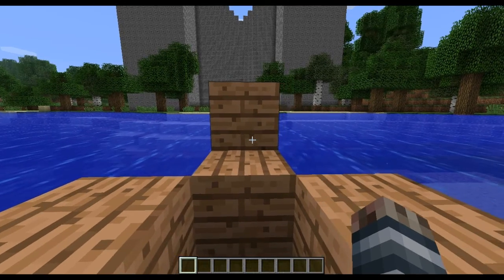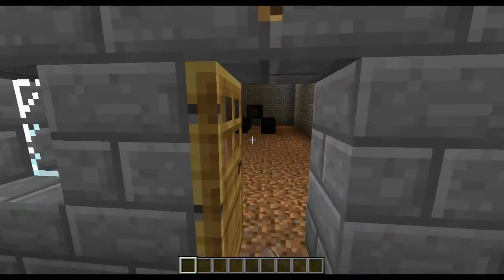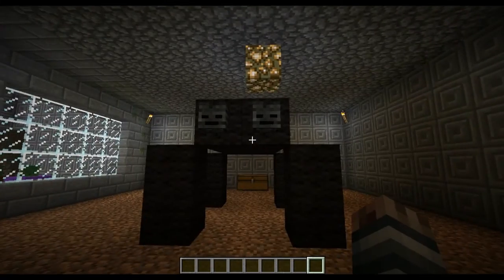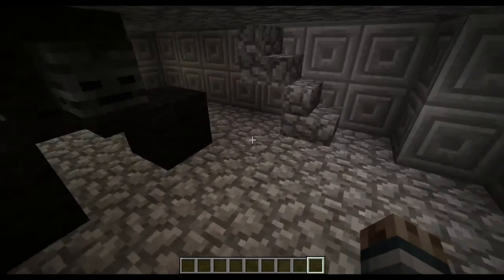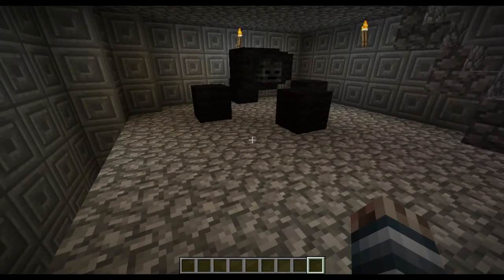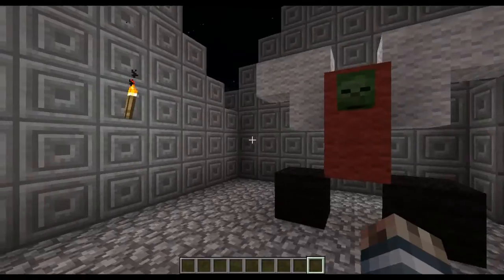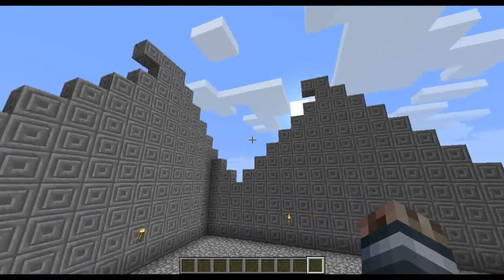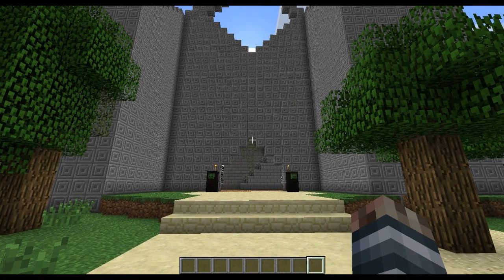Orc Dungeon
A quick dungeon I mocked up in Minecraft.